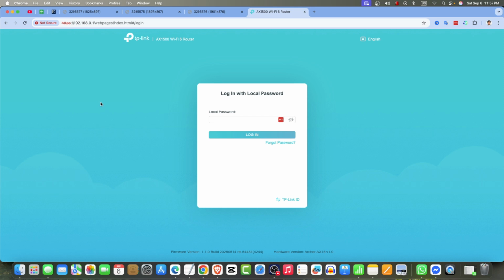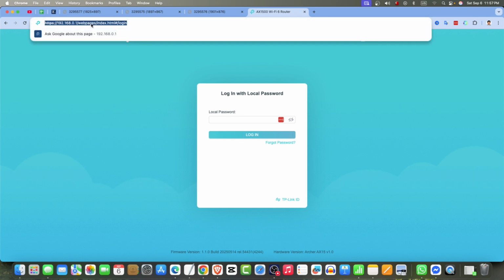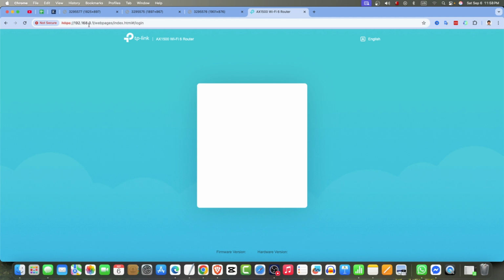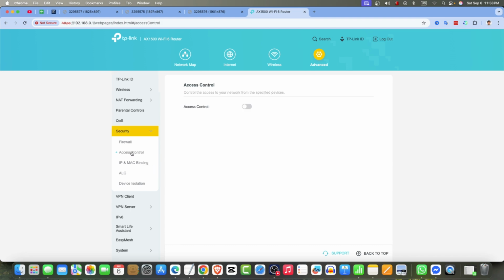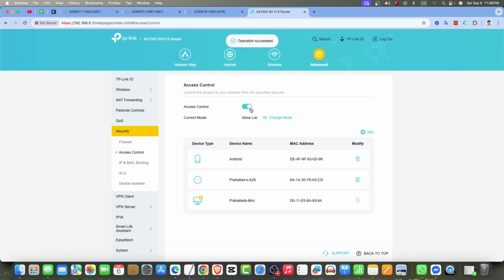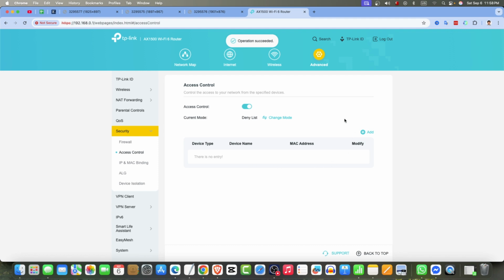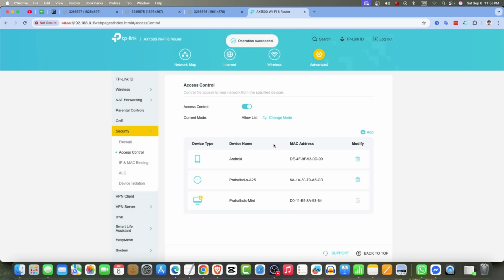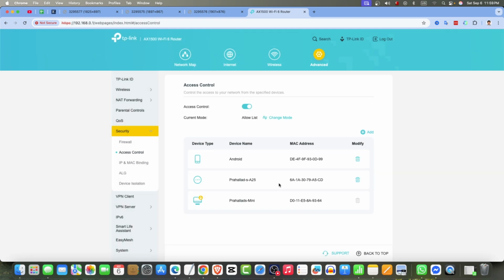TP Link Router QR CODE Scanning Off | Stop WiFi Password Showing from QR Code Scanning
Want to know how to disable QR code scanning on your TP-Link router to stop your WiFi password from being exposed? This full step-by-step guide will show you how to secure your network. In this video, you’ll learn how to log in to your TP-Link router’s web interface or app, access the WiFi settings, and turn off QR code sharing. This prevents unauthorized users from quickly accessing your WiFi using the QR code. Whether you’re using a TP-Link Archer, Deco, or other models, this tutorial makes it easy to protect your network.